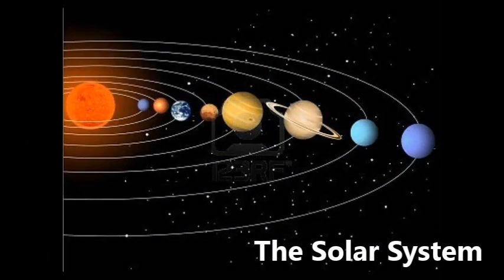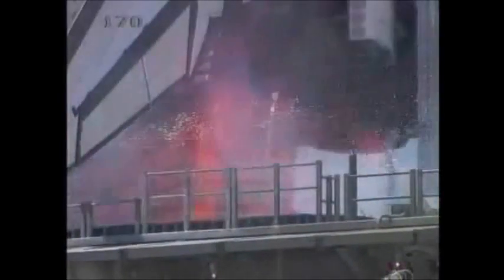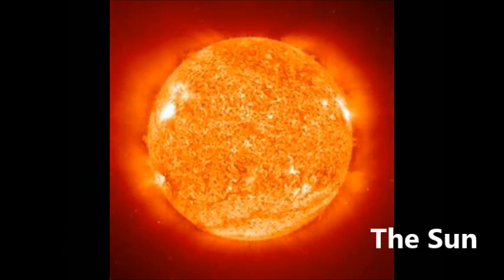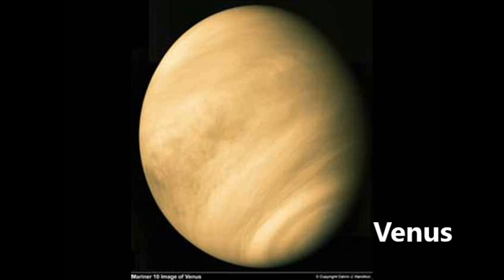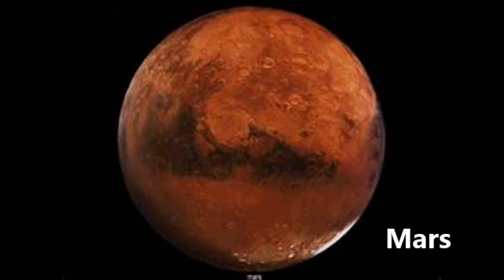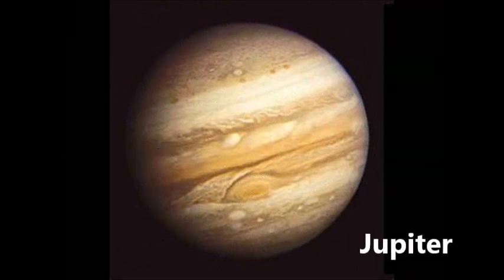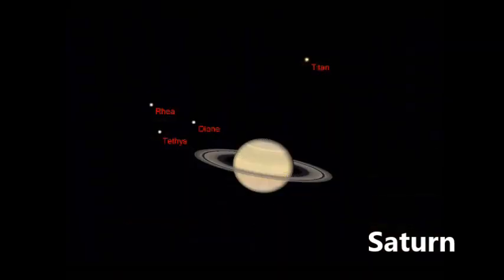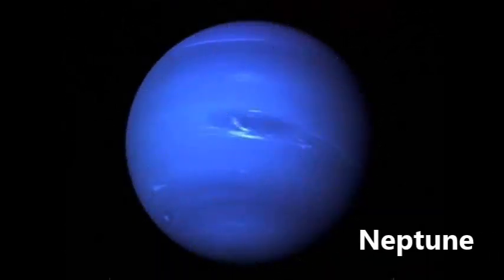Solar System Video for Kindergarten Children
This is a Video that I made for my Kindergarten class to teach them about the planets.  I put it on Youtube so that other Kindergarten teachers can use it if they want to.